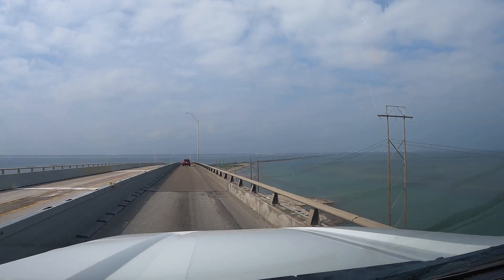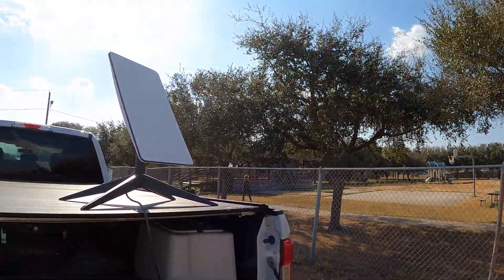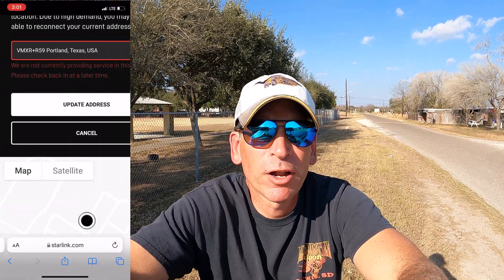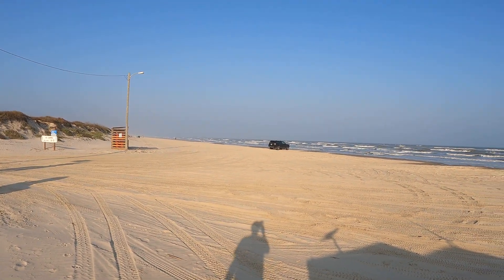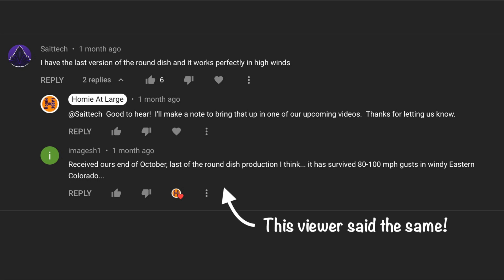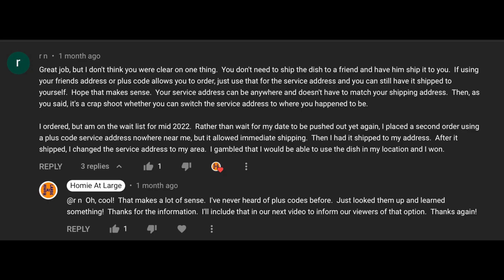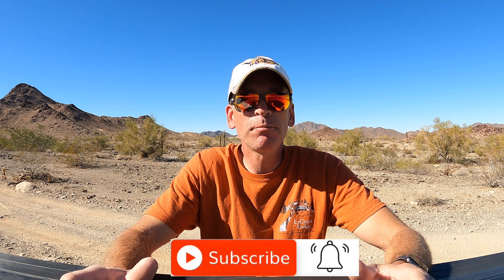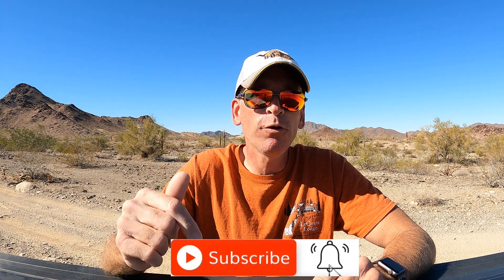How To Get Your STARLINK Dish NOW! +Moving Locations, Speed Tests, Viewer Q & A, Satellite Internet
In today's video, we'll tell you how to get your STARLINK Version 2 dish RIGHT NOW!  Also, see what happened when we moved our new, Starlink, satellite internet dish to multiple locations in one day.  Speed tests, during our moves.  How our Starlink performed during our first Big Thunderstorm and a review of our top viewer questions and comments.

This is the 3rd in a series of videos that we will produce as we will be leaving in February 2022  to go off grid and travel the western United States for 7 months in our RV.  This is where we will extensively test the Starlink system in each location to find out just how well it will work for RVers and other digital nomads.  In our future videos, we'll post updates on the performance in each location, review things like permanent RV mount options, how we’ll deal with obstruction issues, further details of the Starlink app, setting up cellular to make phone calls via Wi-Fi and much, much more.

Intro: (0:00)
Moving Starlink: (0:29)
Speed Tests: (2:48)
Thunderstorm: (5:56)
Viewer Q&A: (7:14)
Getting Starlink Now: (9:34)
Starlink Remote Service: (13:21)
Closing: (14:45)

We are good friends with fellow YouTubers, Grand Adventure, who got us interested in the, RV boondocking, lifestyle which we absolutely love!  This has taken us around the country in our 5th Wheel RV where we've traveled to some really amazing places!

We follow other channels such as, Keep Your Daydream, and, Kara and Nate, to get future travel ideas.  Our channel offers, RV tips, travel advice, and, RV upgrades, similar to, All About RV’s, and, Changing Lanes

Other YouTubers we love to watch are, We’re The Russos, Long Long Honeymoon, and, Traveling Robert .   So come along and join in the fun as we travel, camp and explore the, amazing places on our planet !